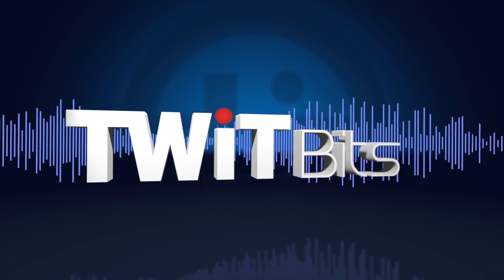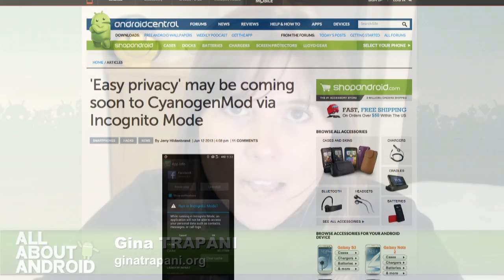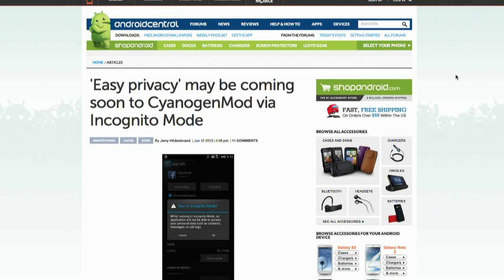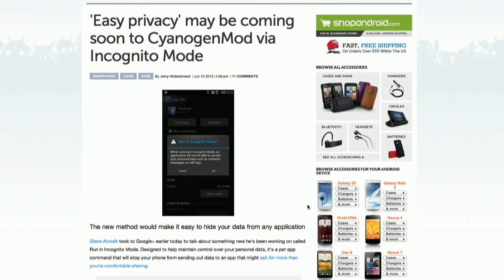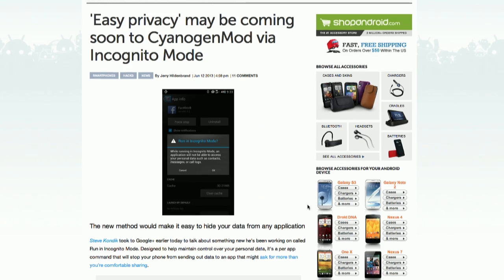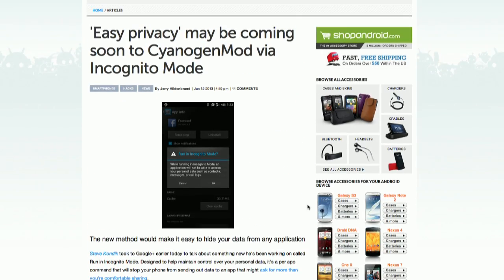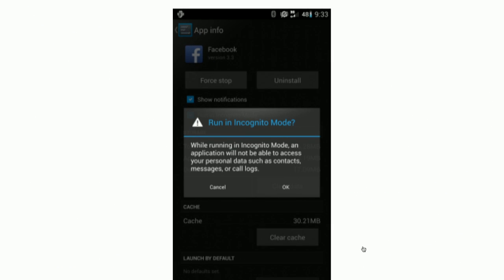CyanogenMod Incognito Mode: All About Android 114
Developer implications of CyanogenMod's upcoming Incognito mode for individual app permissions.